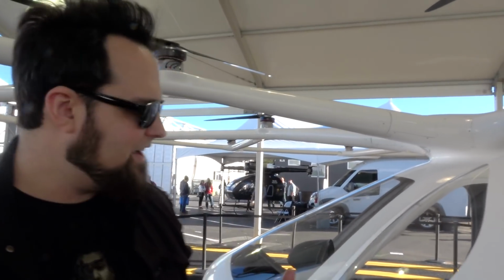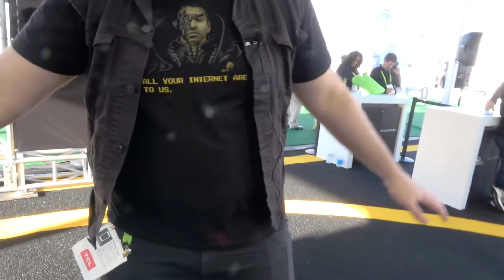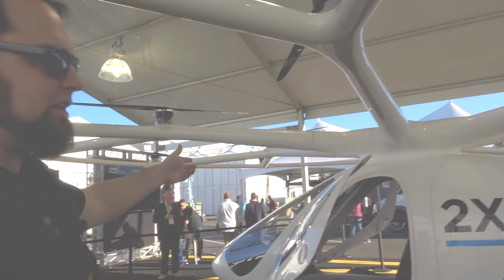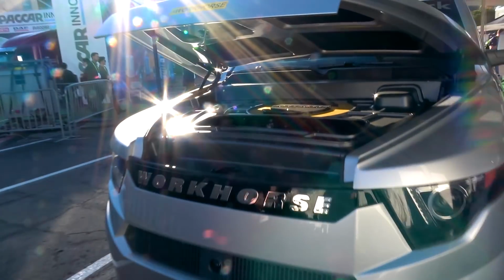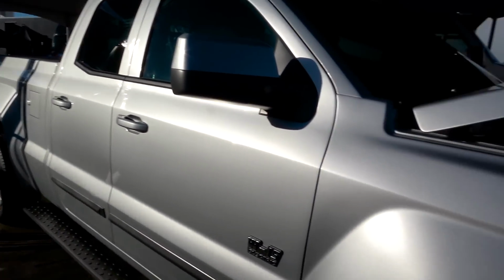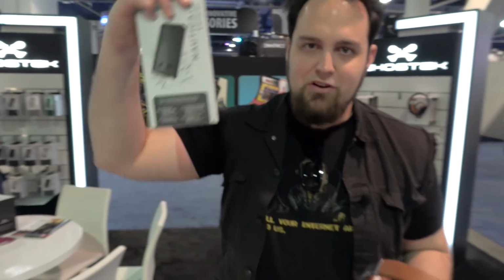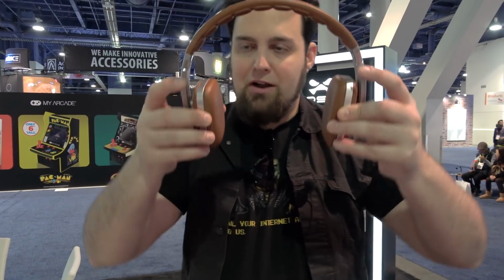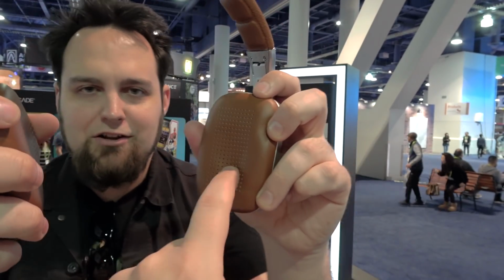Automated Flying Taxis, Electric Trucks, and Awesome Headphones | Intel, Ghostek I CES 2018